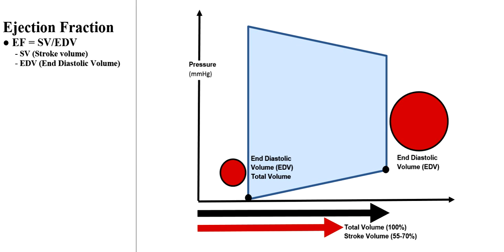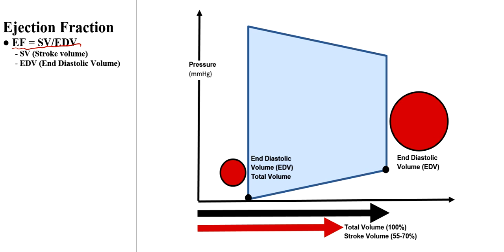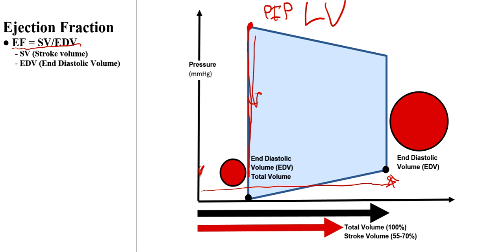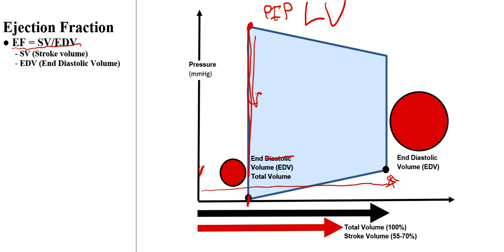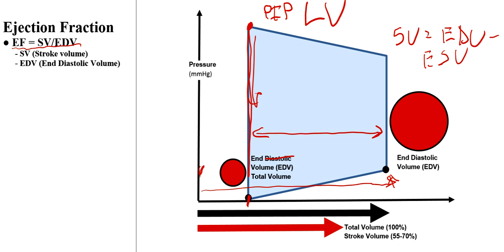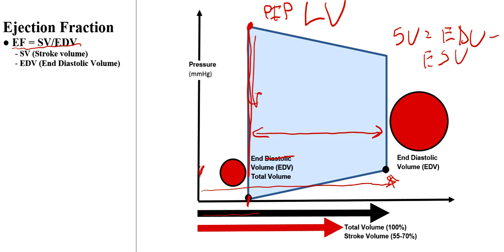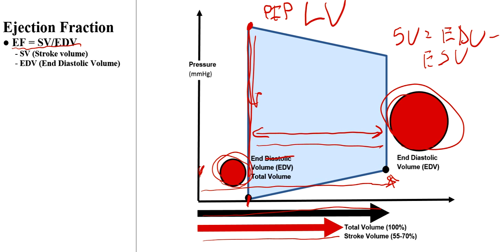04 Ejection Fraction